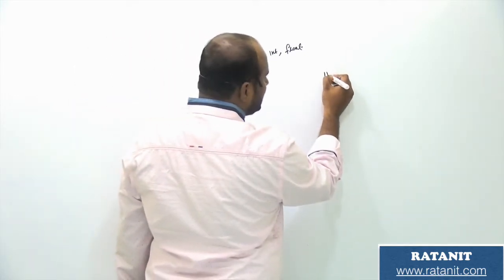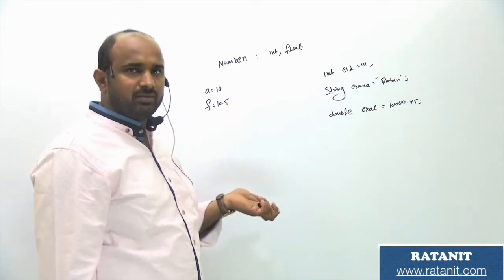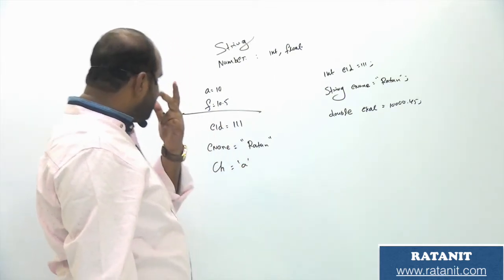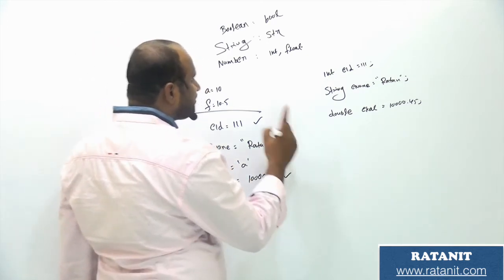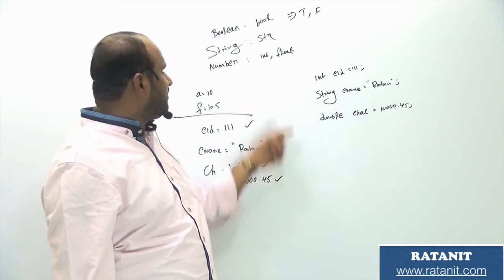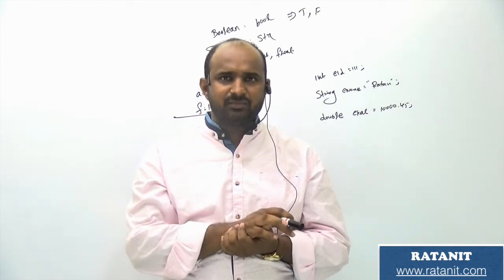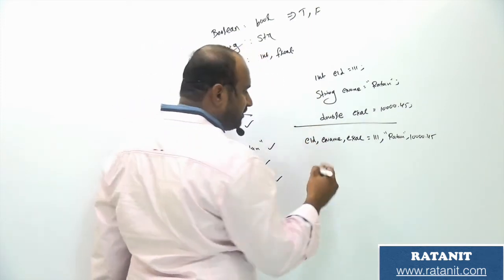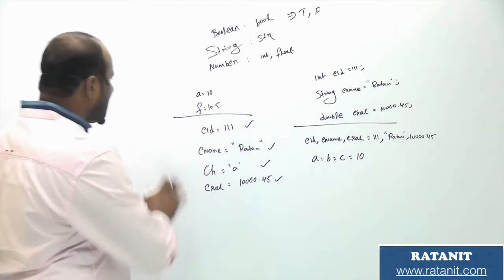Python tutorial | Data Types In python (int,float,String,boolean) Part - 1 by ratan